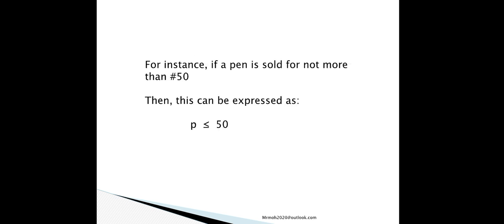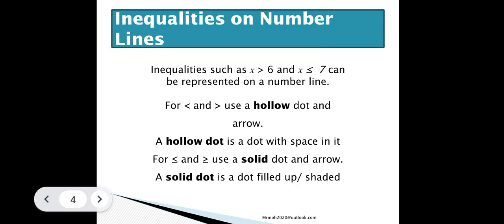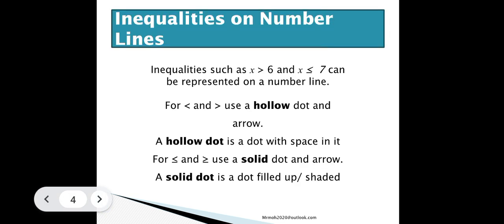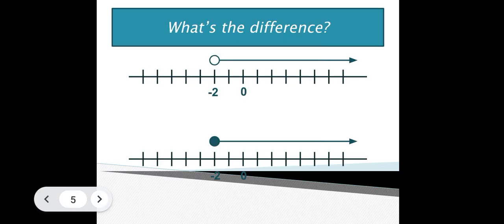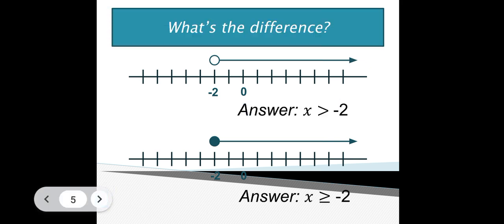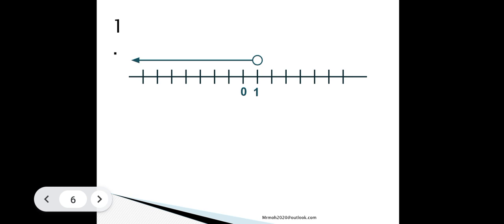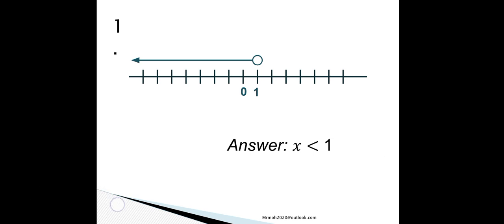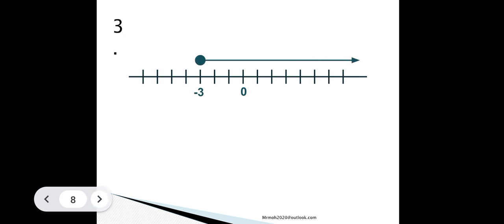Linear inequalities in one variable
Linear inequalities
Number line
one variable
Greater than
Less than